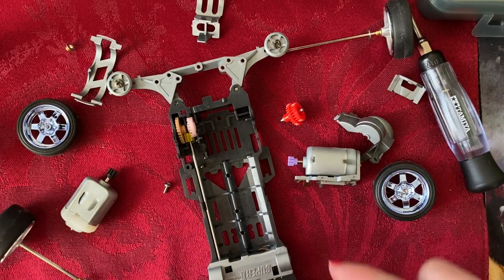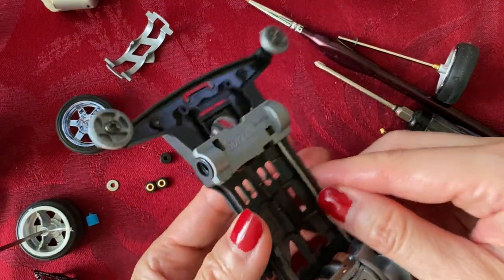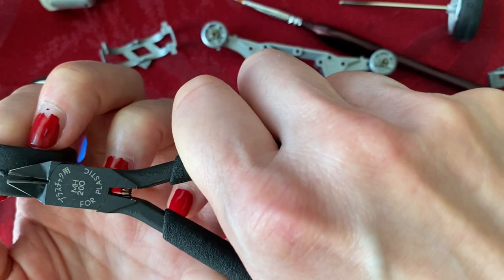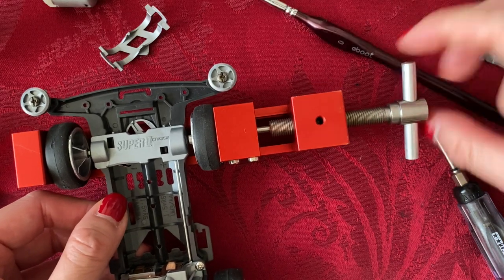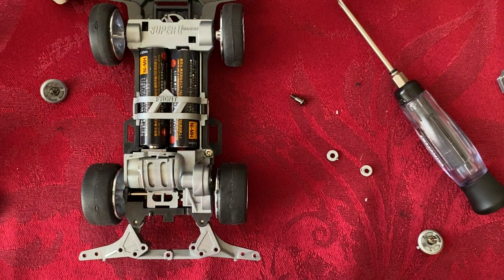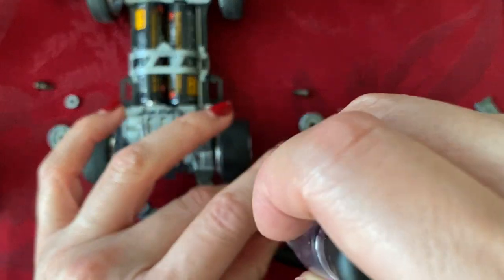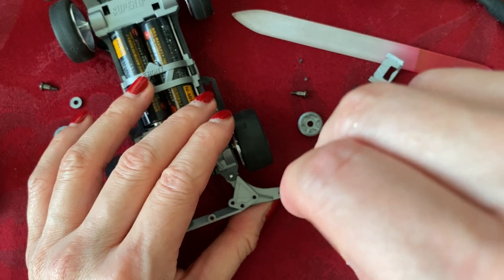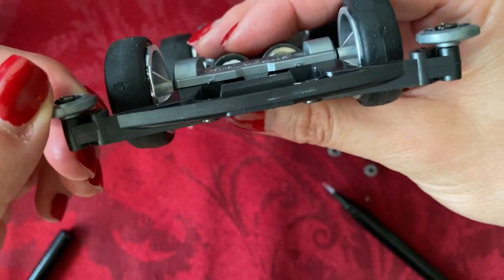Tamiya Mini 4WD Rebuilding a Slow Car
Watch as I take someone else's slow box stock car and transform it into a speed demon. A crash course on part preparation, motor optimization, lubrication and oiling, wheel alignment, roller adjustment, and more. However, for a first attempt at building a car, it's pretty good.